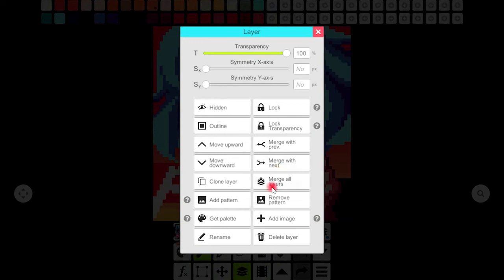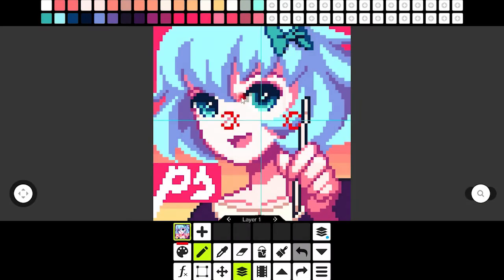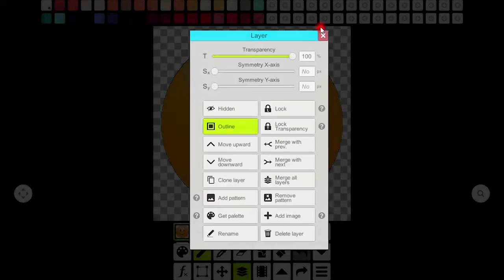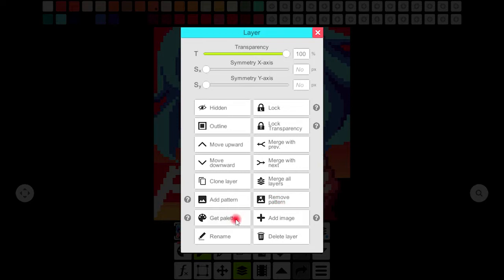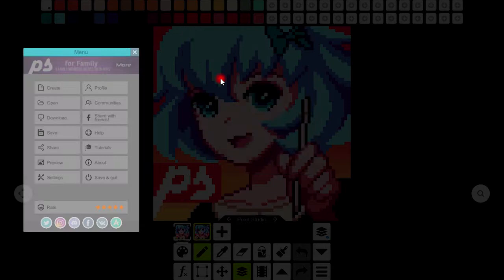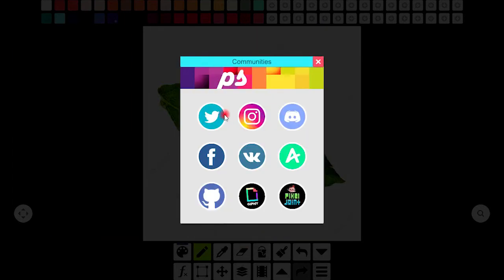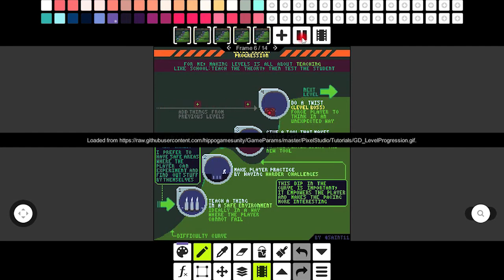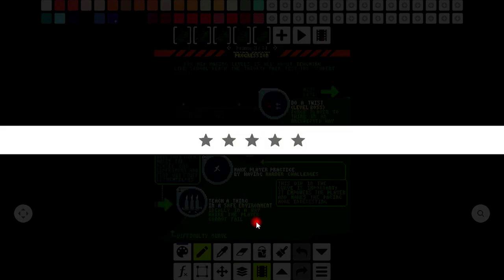Pixel Studio Tutorials: Layers & animation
Pixel Studio is a new pixel art editor for artists and game developers. Simple, fast and portable. No matter whether you are a beginner or a professional. Create amazing pixel art anywhere and anytime! There are layers support, animation and useful tools - all you need to create cool projects.